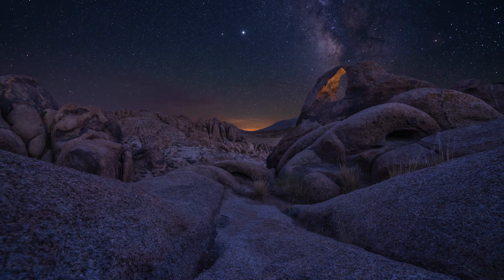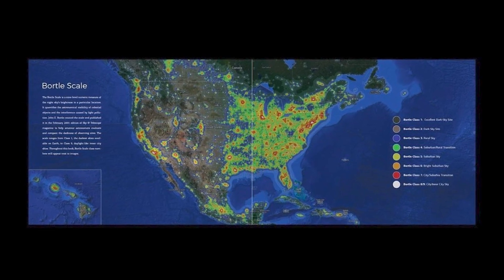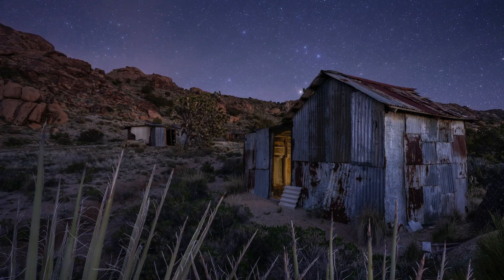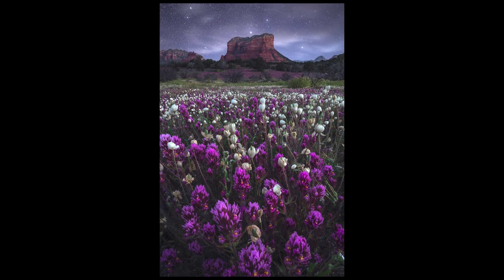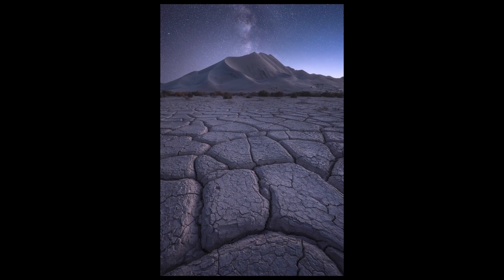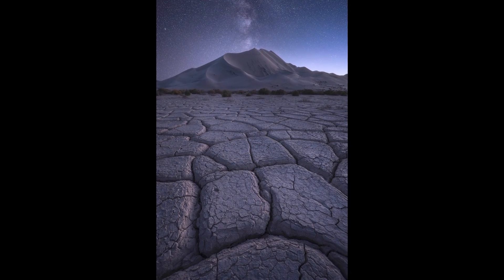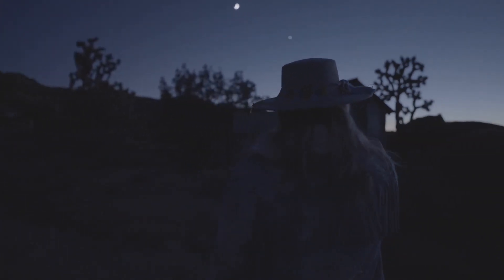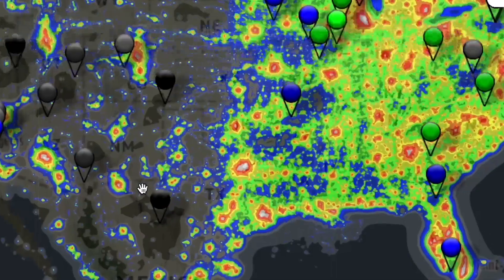3 Night Sky Photography Tips for Light Pollution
Trying to photograph the night sky, but light pollution is getting in the way? Landscape and astrophotographer Jess Santos shares her knowledge on light pollution and how to combat it when taking nightscape images. You'll learn how to understand the Bortle Scale, how to find locations, what filters to use and more. Where do you want to take night landscape photos?

Join Jess Santos and other top astrophotographers for Dark Sky Week

- How to Get Started in Astrophotography
- How to Photograph Stars
- 5 Milky Way Photography Tips
- How to Take Striking Astro Photos: 5 Astrophotography Composition Tips
- Level Up Your Astrophotography
- Edit Your Landscape Photos to Create Dimension with Photoshop & Lightroom

0:00 Introduction
0:25 Bortle Scale
2:01 Light Pollution Fact 1
2:52 Light Pollution Fact 2
4:42 Light Pollution Fact 3
5:57 Tip 1
6:50 Tip 2
8:07 Tip 3
9:43 Final Thoughts